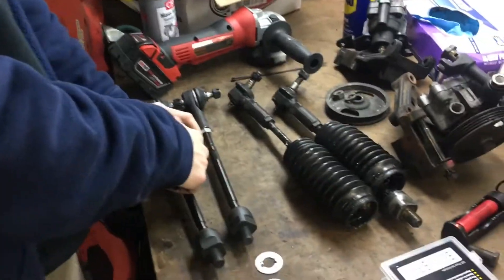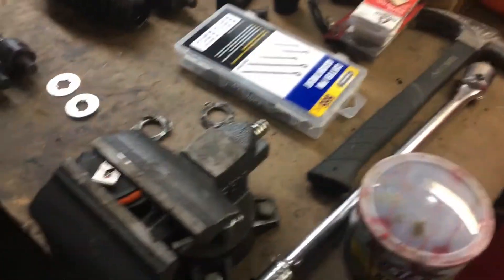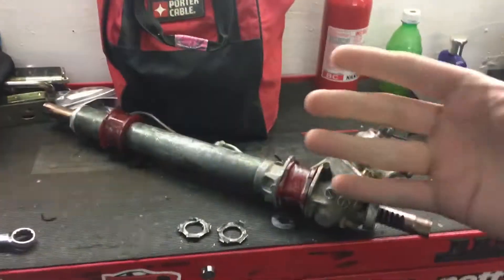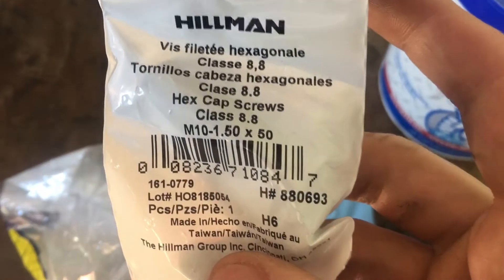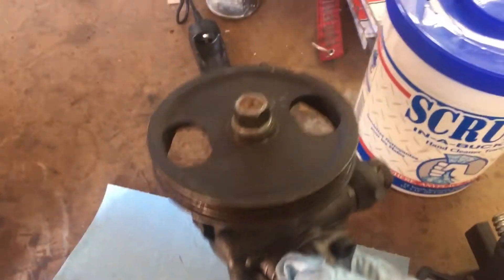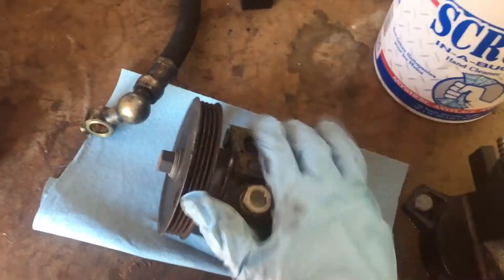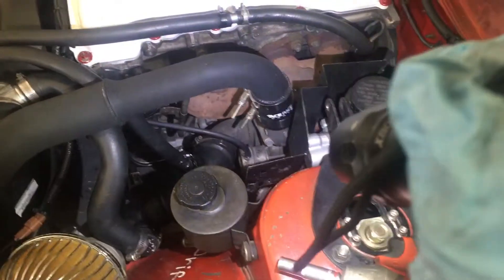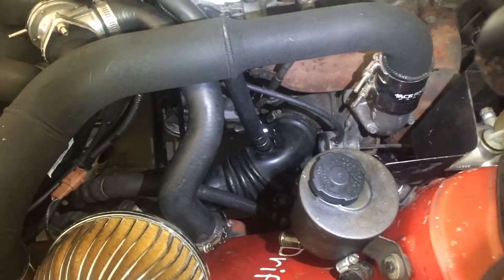How to install control arms,tie rods,and steering rack also adding power steering.S13 240SX